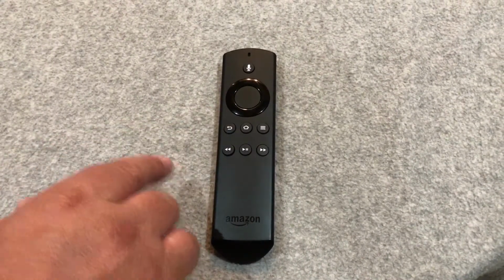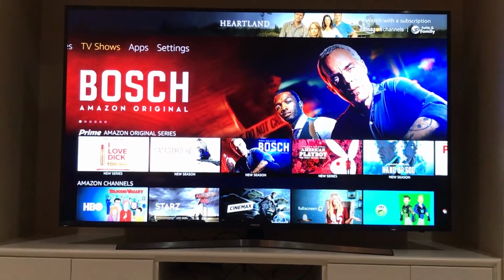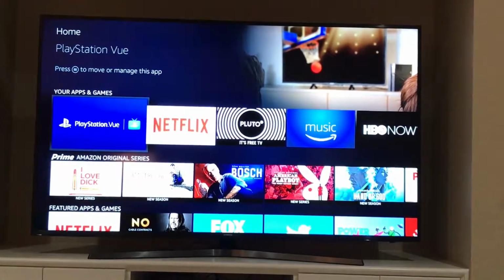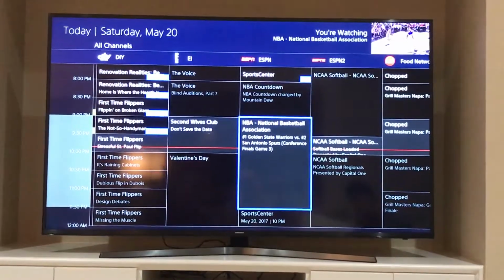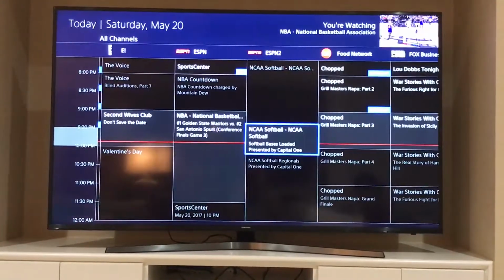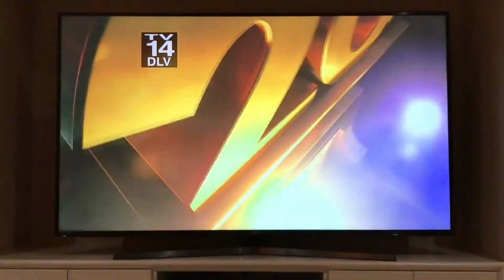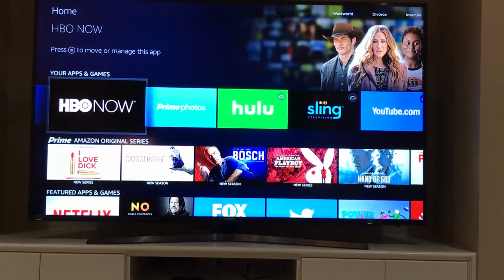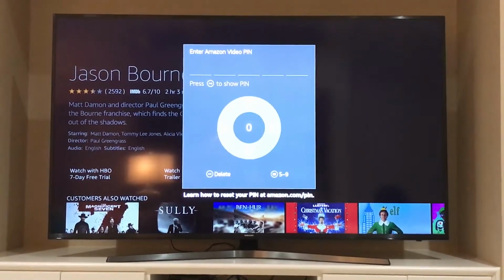Fire PS Vue.mov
Overview of TV Amazon Fire & Playstation Vue